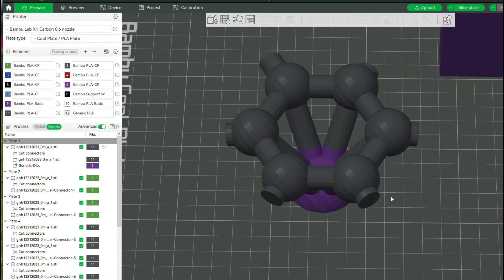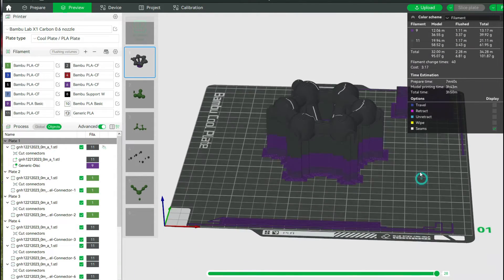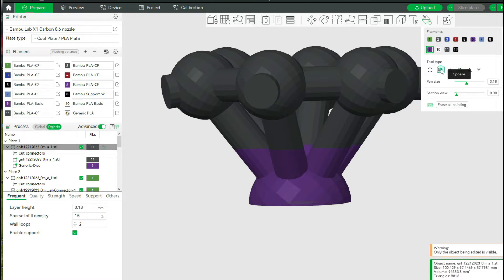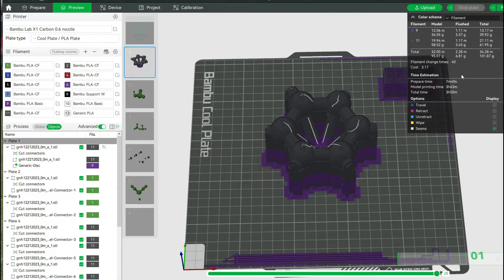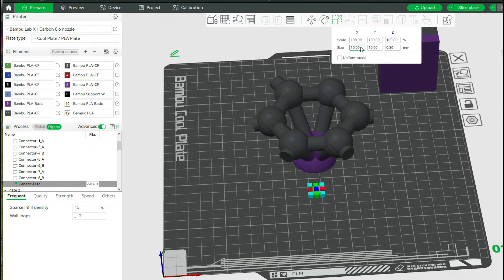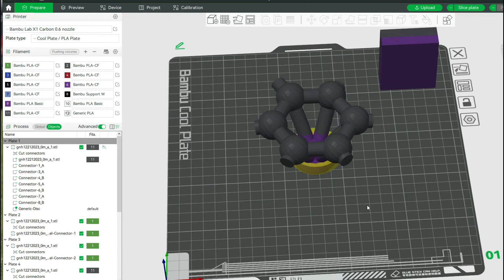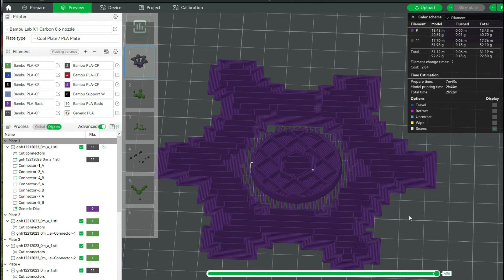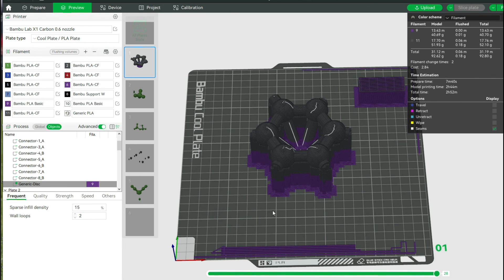Bambu Slicer Using a Modifier for Multicolor Prints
I ran into an issue where the slicer was using the wrong color of filament for the infill.  My print would have had numerous filament changes for no reason.  Using the color change plug in will not fix the problem (which is frustrating). Using a modifier in the slicer I fixed the issue.